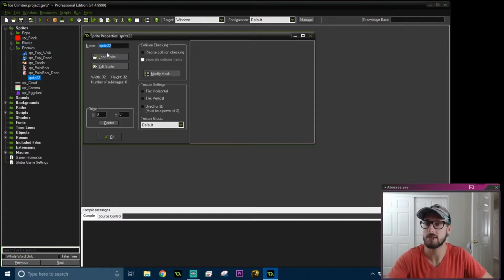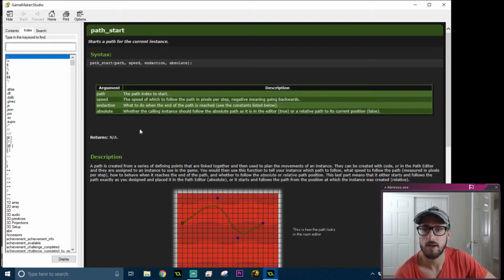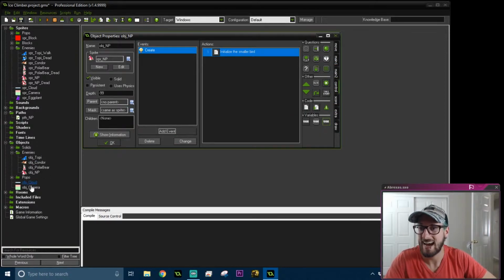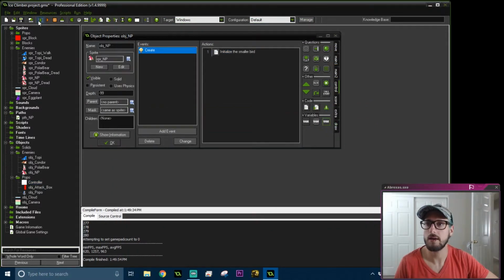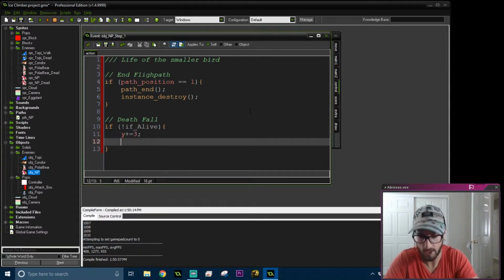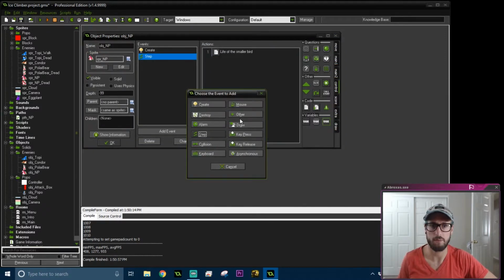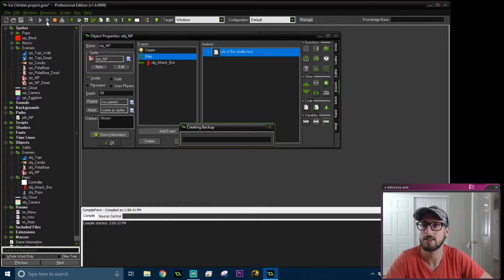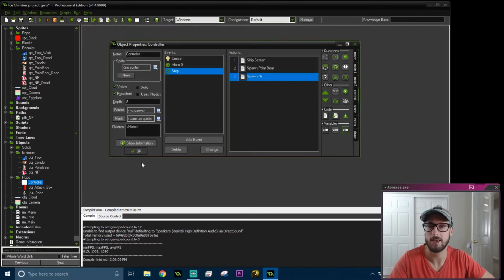Ice Climber || Clone Tutorial || Part Twelve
Welcome to Let's Clone!

Our final mob comes out to play!
Time for the Nitpicker..

Vlog-ish: YouTube.com/c/GodsAutobiography